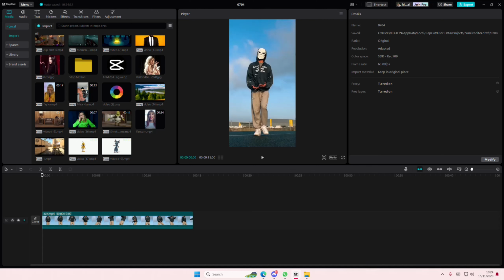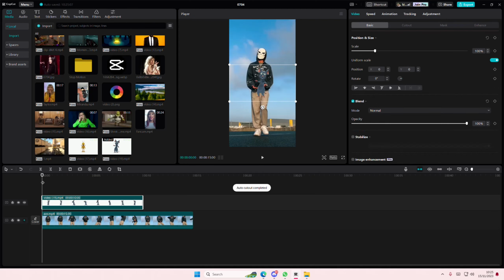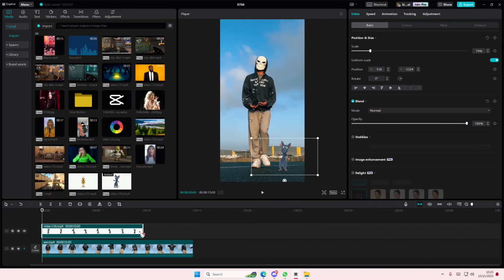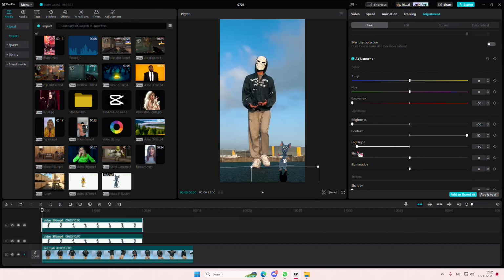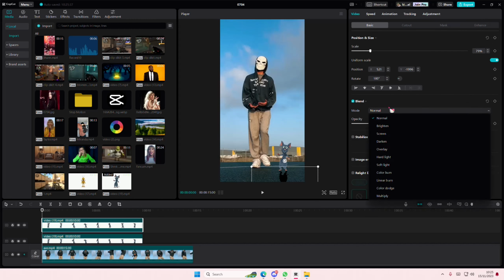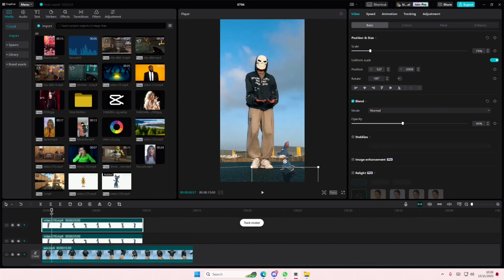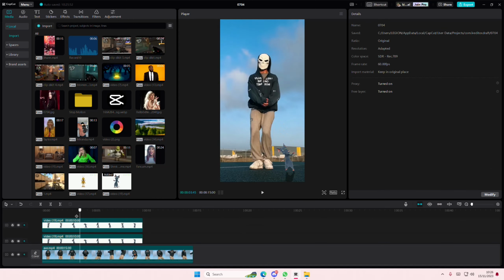How You Can Easily Add A Dancing Cartoon On Your Dancing Videos On The CapCut PC App?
Learn how you can create this cute dancing edit on CapCut PC by watching this video.